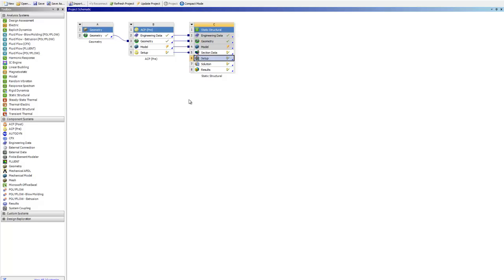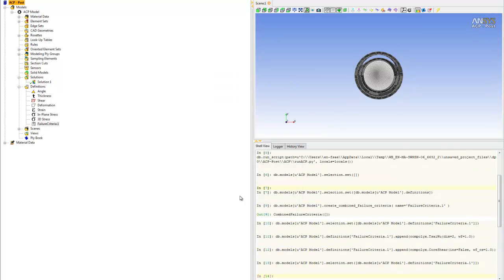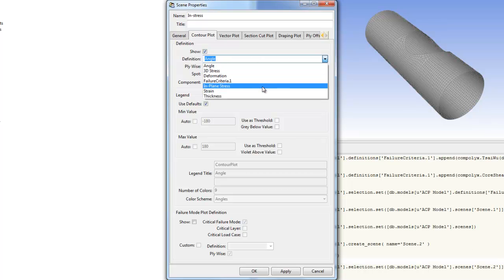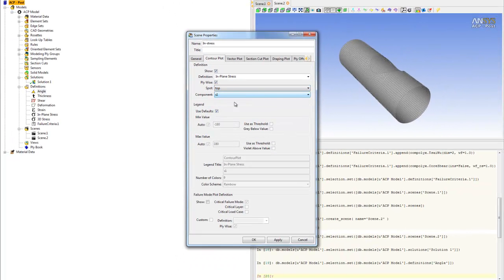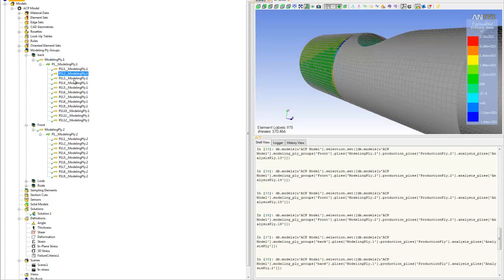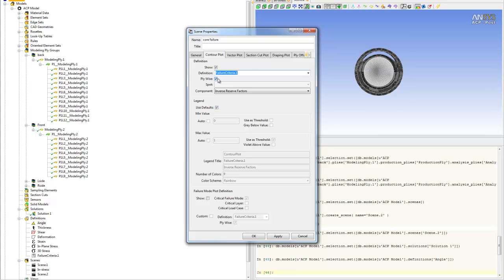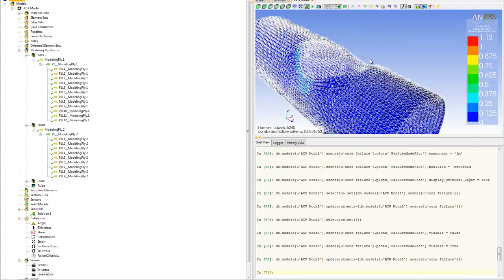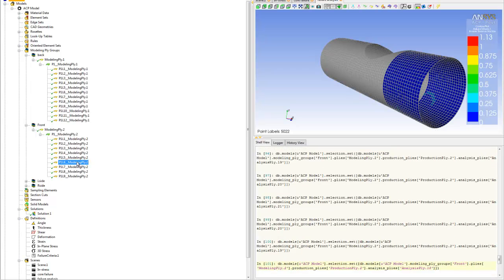Composite Monocoque Using Ansys Workbench — Numerical Solution, Part 2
This video shows how to analyze in-plane stress and composite failures using Ansys ACP (Post). This lesson is part of the Ansys Innovation Course: Modal Analysis of a Composite Monocoque Using Ansys Workbench. To access this and all of our free, online courses — featuring additional videos, quizzes and handouts — visit Ansys Innovation Courses This SimCafe Course was developed by Dr. Rajesh Bhaskaran, Swanson Director of Engineering Simulation at Cornell University, in partnership with Ansys. Cornell University also offers a Fluid Dynamics Simulations Using Ansys online certificate authored by Dr. Rajesh Bhaskaran.